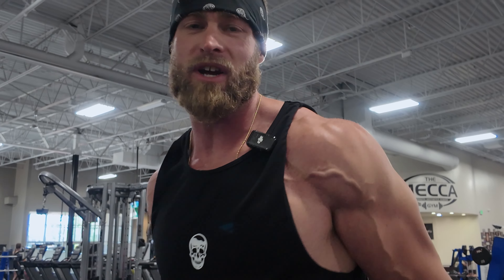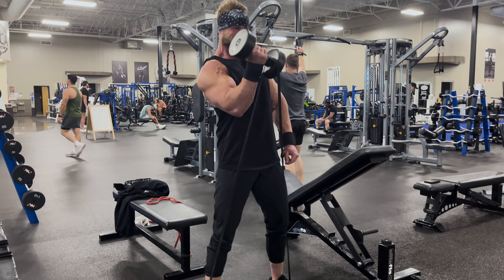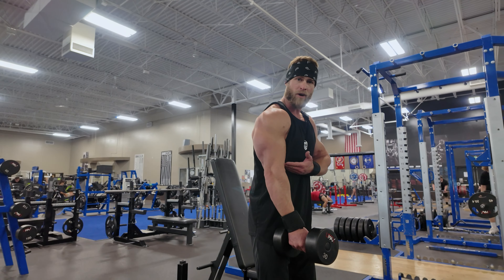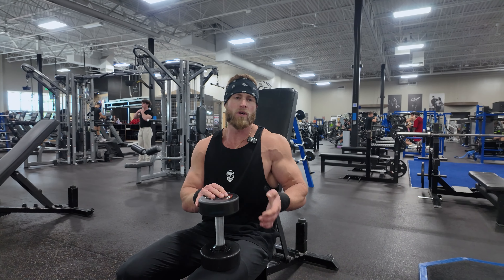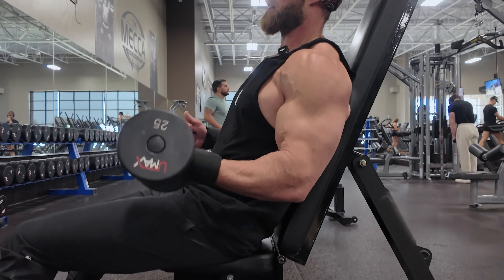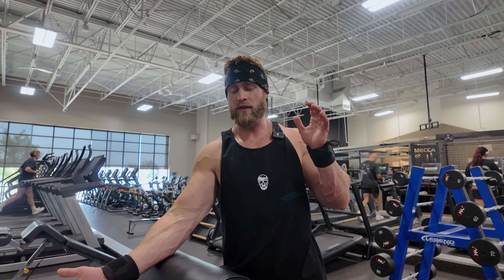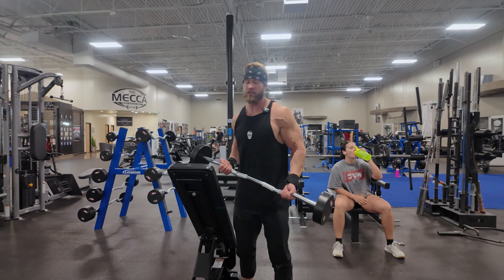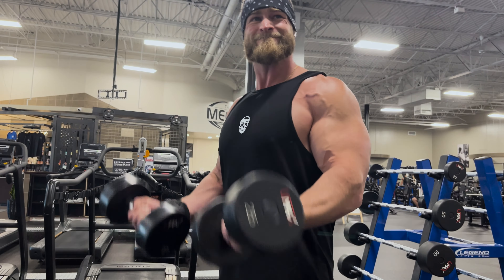TOP 10 Biceps Exercises for MASS GAINS! | Dr. Kaleb Redden's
Want to build bigger, stronger biceps? Check out the 10 Best Biceps Exercises for Mass to target all parts of your biceps and maximize muscle growth.

Whether you're looking to add thickness, peak, or overall size, these exercises are your go-to for sculpting impressive arms. Perfect for anyone serious about hypertrophy and gaining mass. 💪

💪 10 Best Biceps Exercises For Mass Exercises Featured 💪
00:00 - Intro
00:13 - Barbell Cheat Curl
A heavy curl that uses momentum to overload the biceps, maximizing growth.

00:39 - Banded Dumbbell Curl
Combines dumbbells and resistance bands for increased tension and activation.

01:01 - Cable Curl
Uses constant tension from cables to engage both heads of the biceps throughout the movement.

01:37 - Isometric Concentration Curl
Isolates the biceps for maximum peak contraction and muscle definition.

02:32 - Hammer Curl
Targets the brachialis and brachioradialis, adding thickness to your arms.

02:51 - Incline Dumbbell Curl
Focuses on the long head of the biceps, providing a deep stretch and full range of motion.

03:52 - Preacher Curl
Eliminates momentum, emphasizing the short head of the biceps for balanced growth.

04:57 - Spider Curl
Isolates the short head of the biceps, enhancing arm symmetry and definition.

05:50 - Weighted Chin-Up
A compound movement that targets the biceps while also engaging the back and core.

06:17 - Zottman Curl
Combines a standard curl with a reverse curl to target the biceps and forearms.

Benefits of Wrist Wraps
💪 Increase Stability: Prevent wrist bending under heavy loads to lift more weight efficiently.
⚡ Support Dynamic Lifts: Keep your wrists steady during explosive movements like snatches and cleans.
🩹 Reduce Tendon Stress: Alleviate wrist pain by providing extra support during heavy lifts.

| Follow Dr. Kaleb Redden |